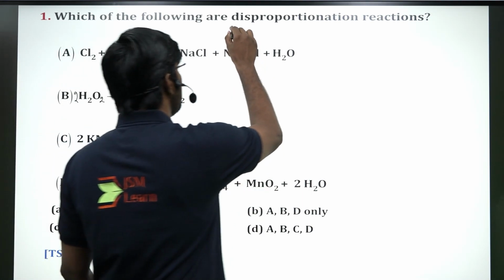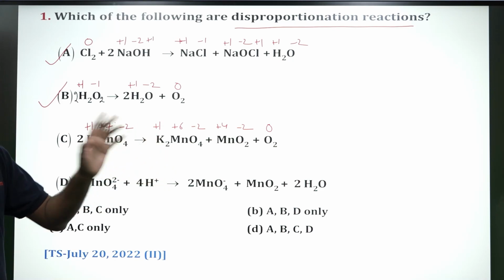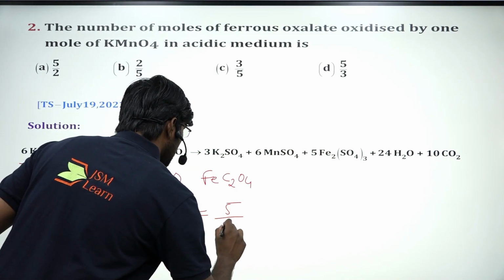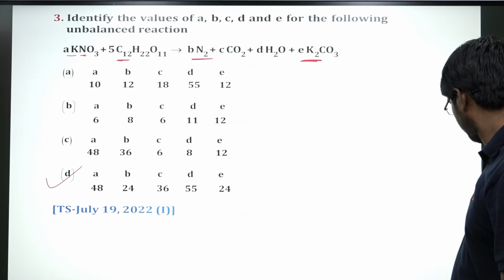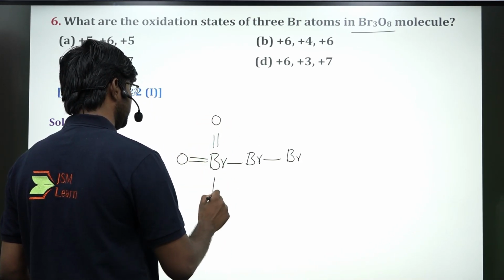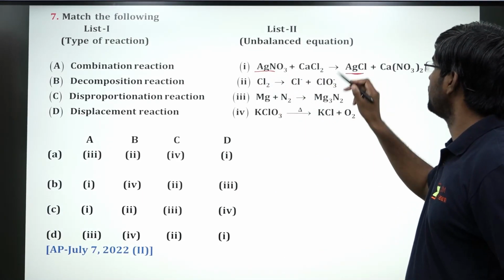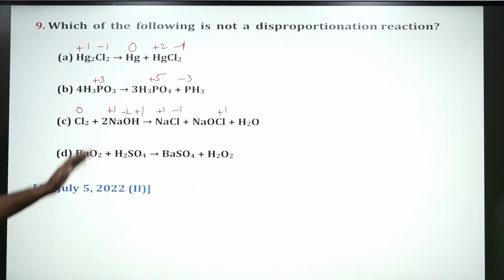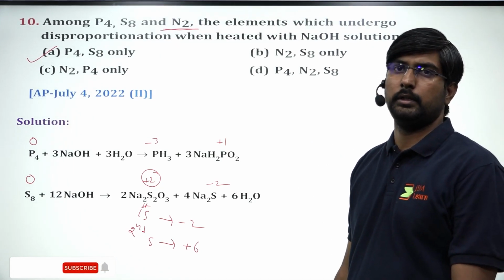Previous EAMCET Solutions - 2022 (REDOX Reactions)